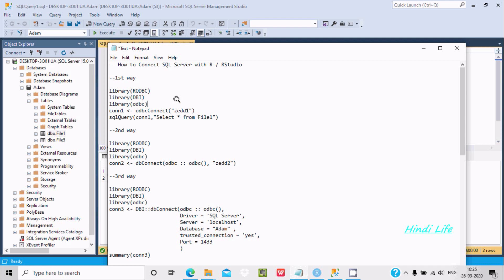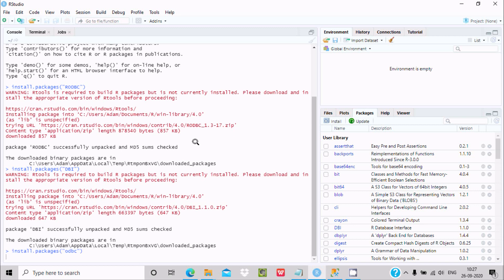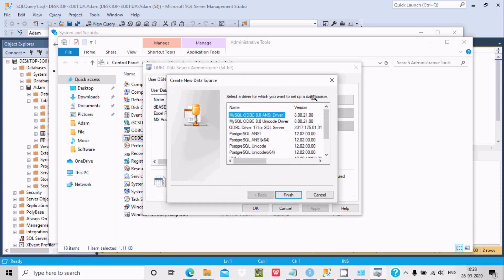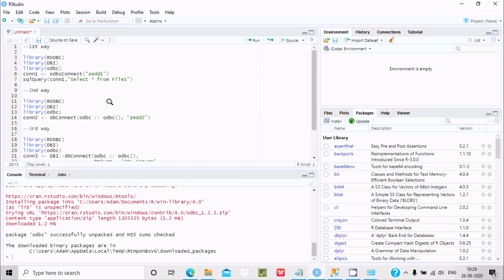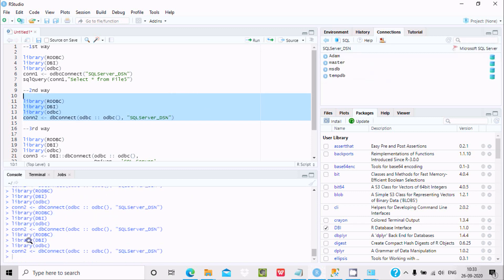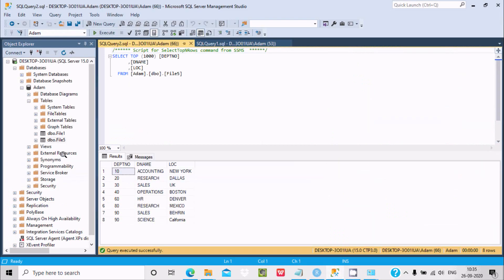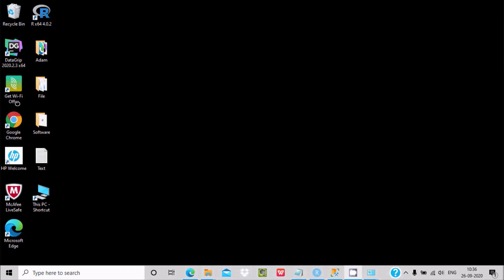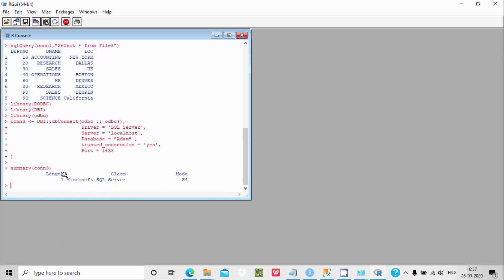How to Connect SQL Server to RStudio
Connect SQL Server to R

r connect to sql server without odbc

r connect to sql server windows authentication

rstudio odbc connection

rodbc connect to sql server

how to import data from sql server to rstudio

r sql server

rstudio connect to sql server windows authentication

r sql server

connect r to azure sql database

r package sql server